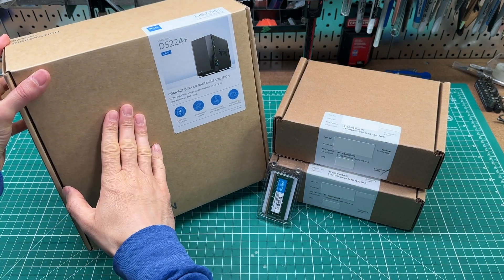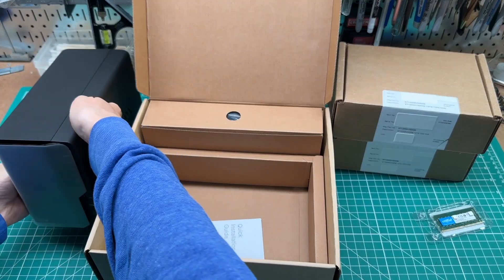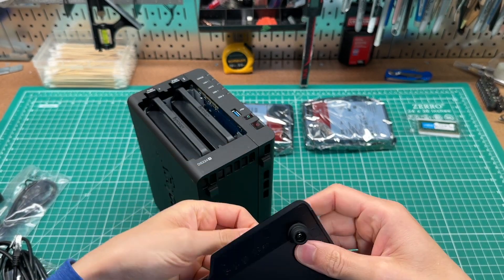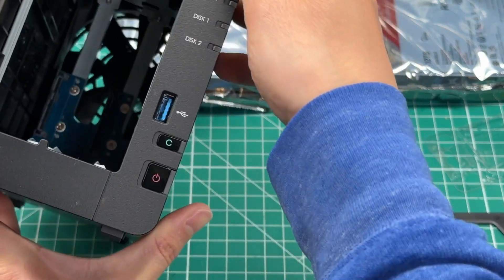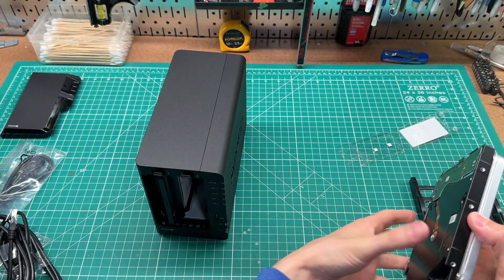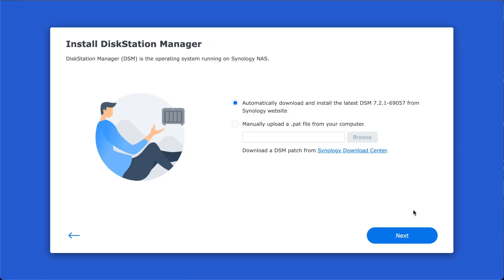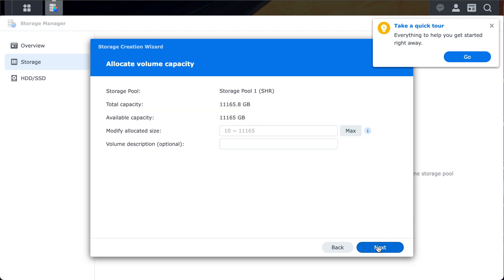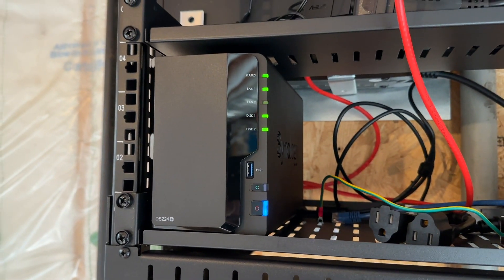Synology NAS First Look + Memory Upgrade: Prepping for HDHomeRun Integration!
In this video, I’m unboxing my new Synology NAS, installing drives, adding a memory upgrade, and walking you through the initial setup process. If you’re curious about setting up your own NAS for file or media storage, this video gives you a good idea of what to expect when setting up the hardware.

In my next video, I’ll be integrating the NAS with an HDHomeRun and installing Plex for live TV viewing and recording.

*11/3/2024 Correction* - Synology does list compatible RAM modules! Currently they only support a single 1st party module (D4NESO-2666-4G). So it looks like I technically am in unsupported territory by having a 3rd party ram module installed. Here is the the link to the ram compatibility

- Synology DS224+ 2-Bay DiskStation
- Seagate IronWolf 12TB NAS 3.5" SATA HDD (2)
- Crucial 4GB DDR4 2666 MHz RAM
- SiliconDust HDHomeRun Flex 4K